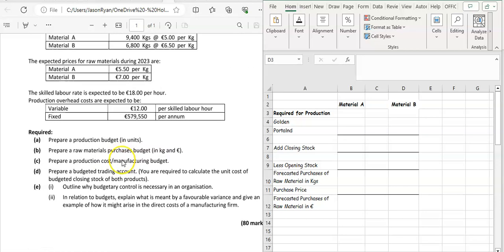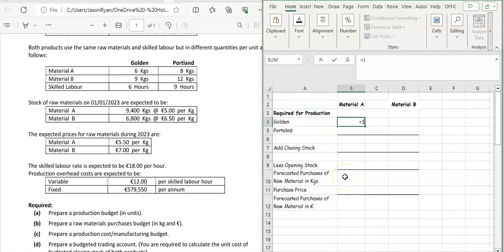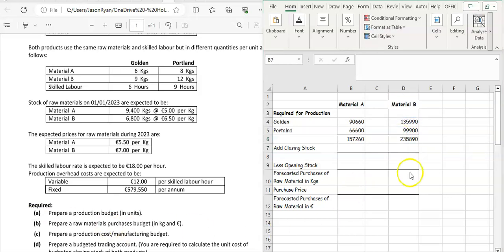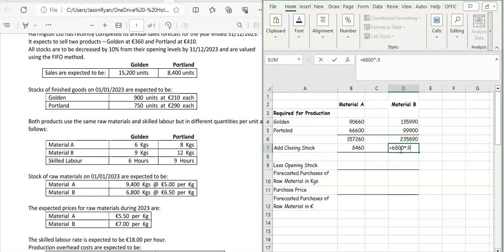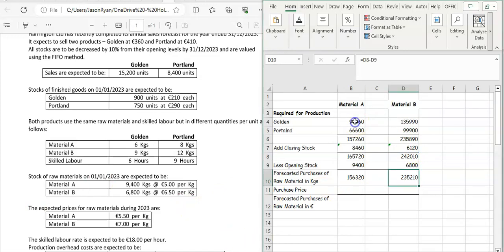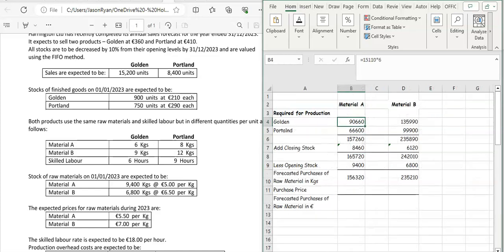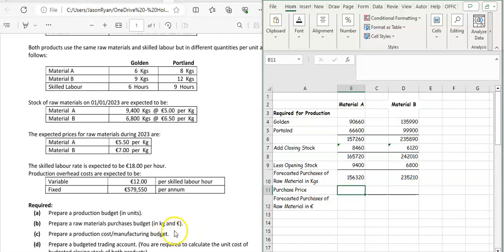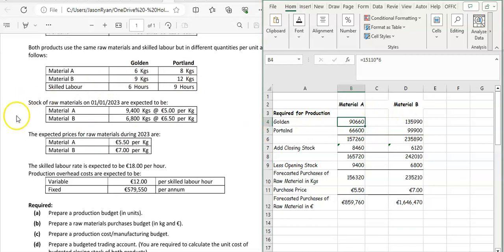2022 - Harrington - Part B- Production Budget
2022 - Harrington - Part B – Prepare a raw materials production budget in Kgs & € - Production Budget